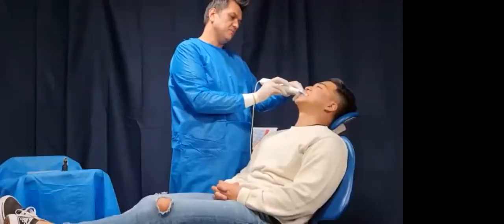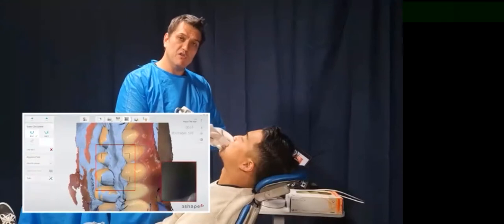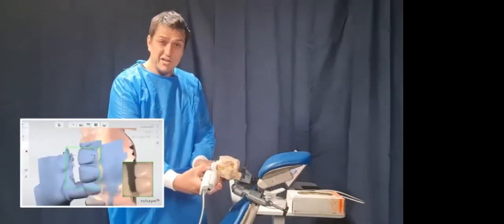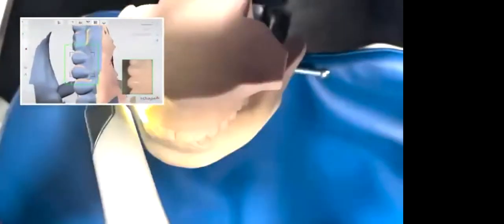Webinar: Crossing the Digital Line Training Series - 2500+ Intraoral Scans Later (Part 3)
Crossing the digital line training series is an advanced focus on the possibilities of intraoral scanning for fixed implant and removable prosthetic applications. This series is designed to perfect intraoral scanning fundamentals and in turn provide life changing indications for your patients.

A combination of presentations, live demonstrations and hands-on elements will provide the most unique learning outcomes in the field of digital dentistry.

Presented by: Mr Leif Svenson

Webinar Part 3: I Crossed the Digital Line
Case Studies in Digital Occlusal Record Taking

This session will discuss the various techniques used for recording bites for all difficult indications.

- How TRIOS intraoral scanner records bites/occlusion
- Where to start and when to cross the line in tricky bites
- Recording open bites for splint and other full arch rehabilitation cases
- 2 Case studies in impossible occlusions with minimal proprioceptive contact points

Register below for the last live training from this series:
I Crossed the Digital Line: Part 4

The session will be a live webinar session where participants will practice intraoral scanning techniques live. In addition, there will be live patient scanning and laboratory communication insights for successful outcomes